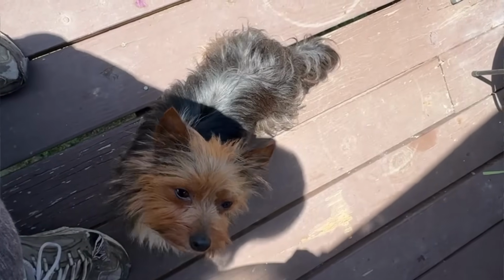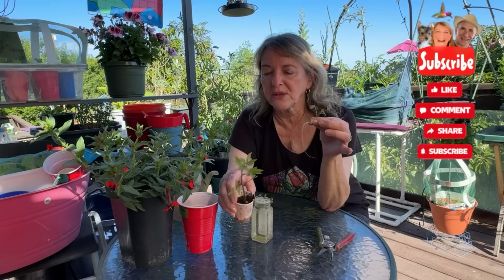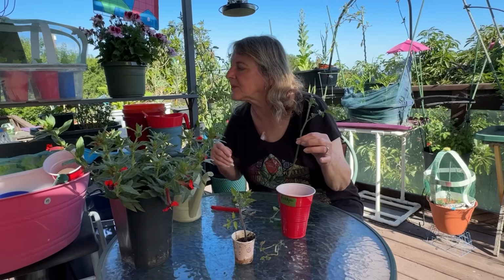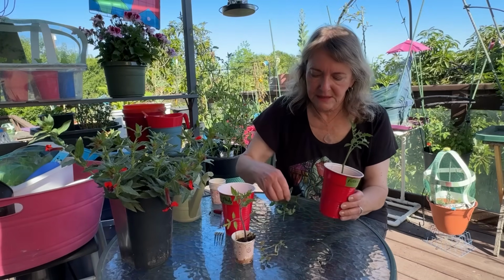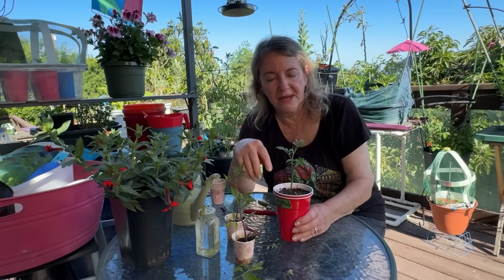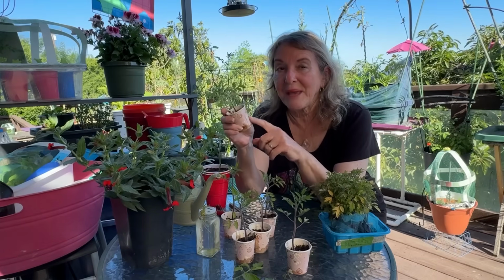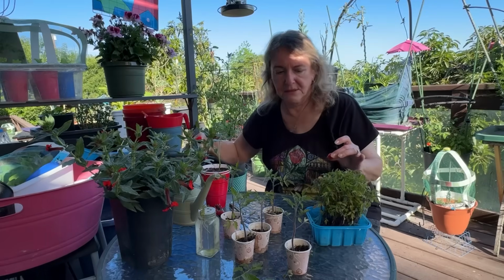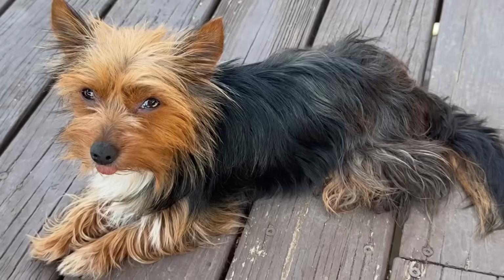How to Clone Tomato Plants EASY 🍅Propagating Tomatoes RIGHT to Grow TONS for FREE 🍅 Container Garden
How to grow tomato plant for free. Easy way to propagate more plants, using expensive cuttings.

* Hummingbird Earrings I am wearing for $3

Great Price for Solar Kit
USB Water Fountain Pump

Great SOLAR PANEL I buy from them

Tomatoes 🍅

FULL Guide How to Grow Tomato Plants in FREE Living Soil & Protected from Pests in Garden Raised Bed

Setting Up FREE Raised Bed w/Squash & Tomato Plants Grown from Seed Container Gardening Layer My Way

Hummingbird Solar Fountain

How to Propagate Plants with Success in Rooting Cuttings for FREE Vegetables & Flowers Propagations

How to Make FREE Potting Soil EASY Natures Way for Gardening Vegetables Any time of the Year

Make FREE Tomato Plants if You Do it Right ❤️ So EASY How to Grow TONS of Tomatoes, Container Garden